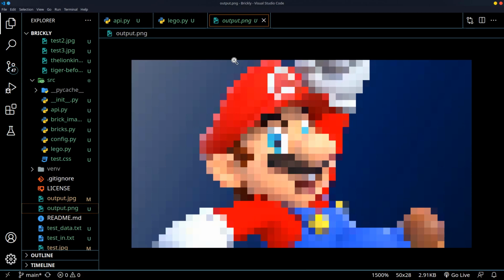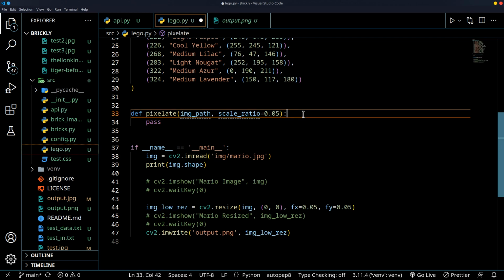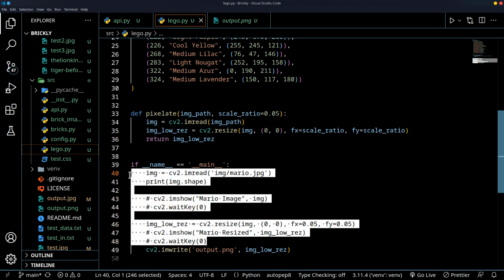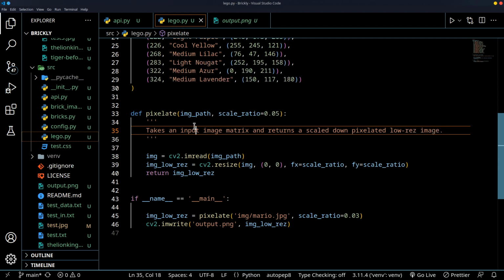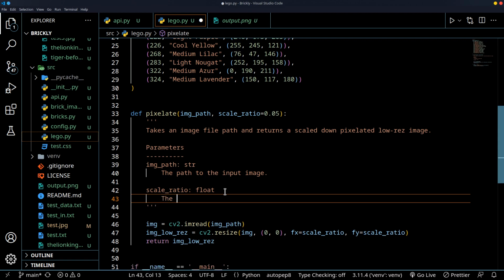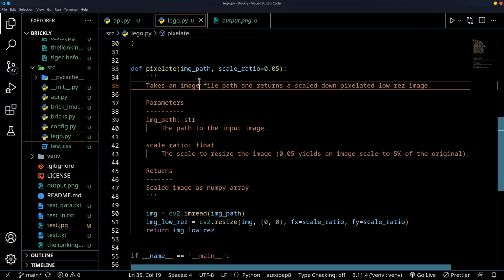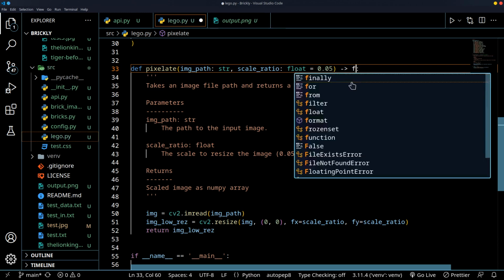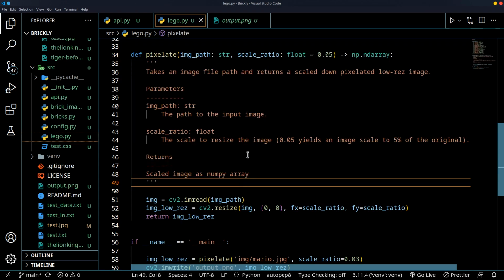Build a Lego image mosaic maker in python! (Part 5)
In this video we will refactor our code using functions, and learn some best practices for documenting our code.